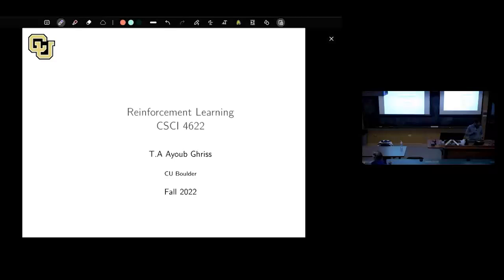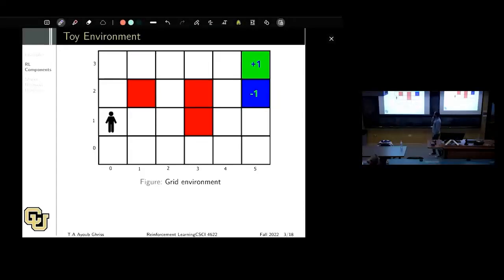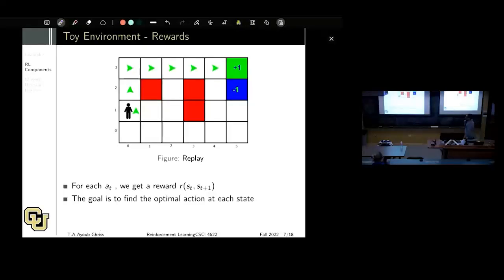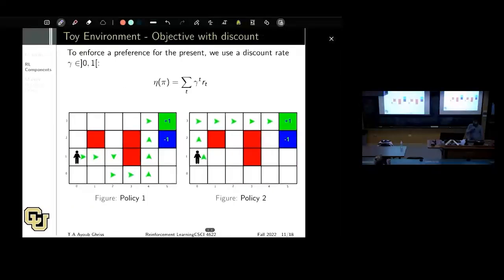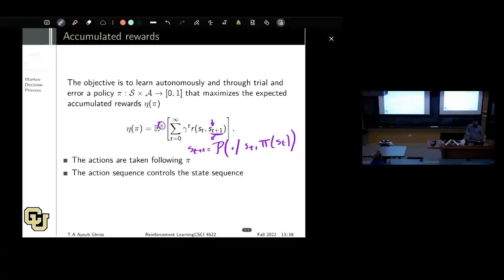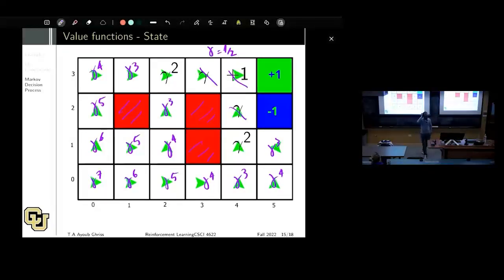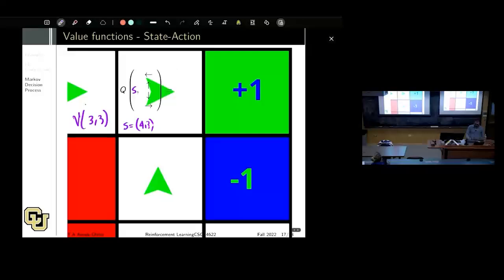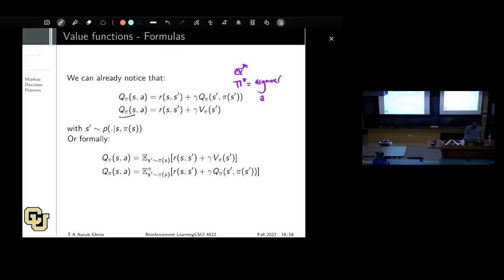Machine Learning 4622 4/9 - Reinforcement Learning [1/3]